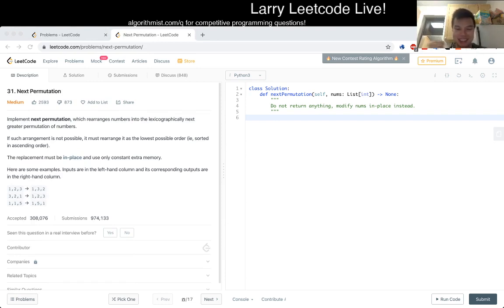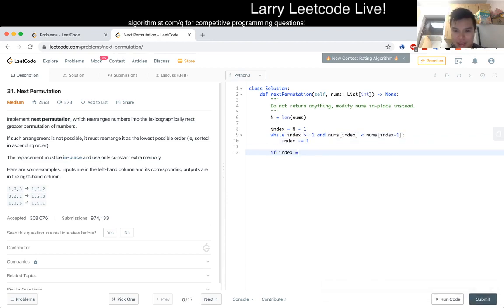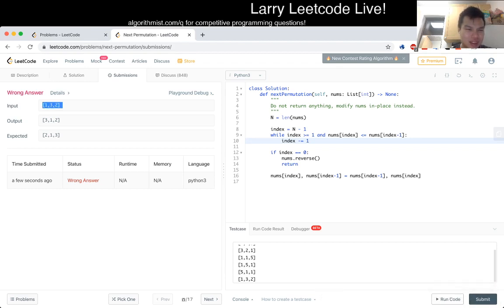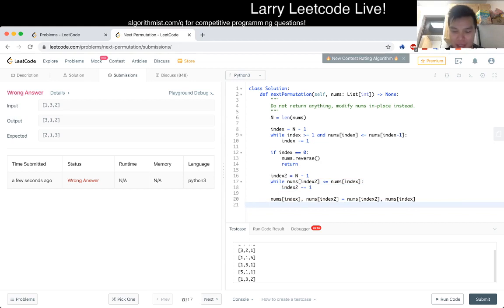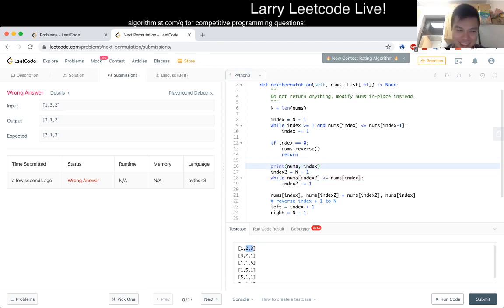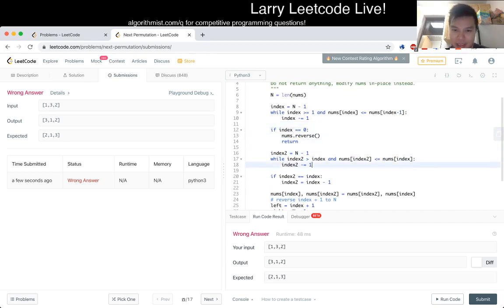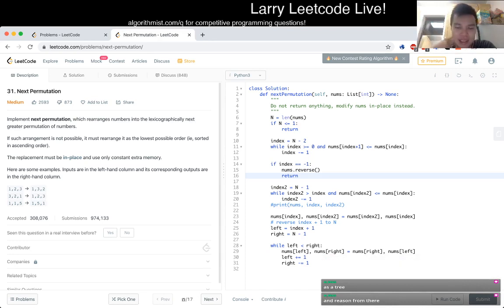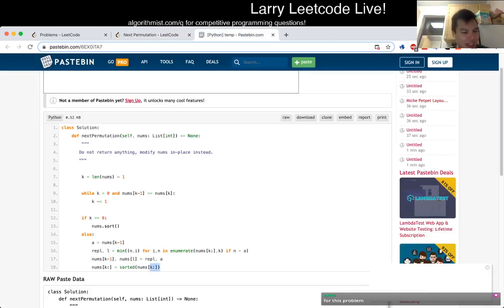31. Next Permutation (Leetcode Medium)